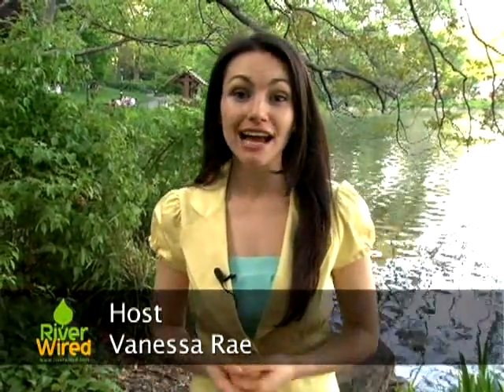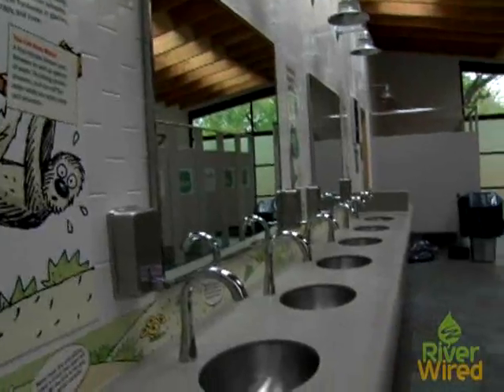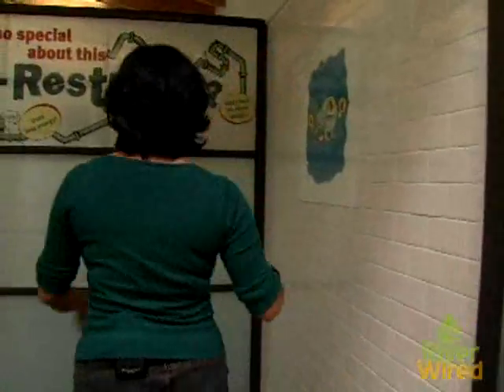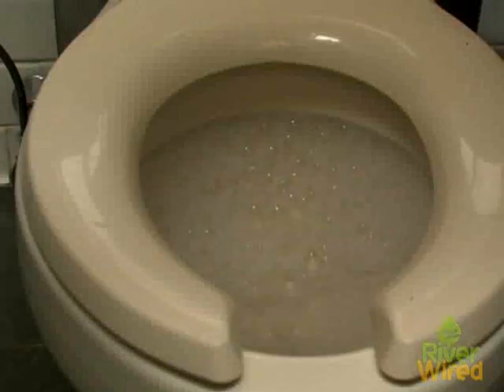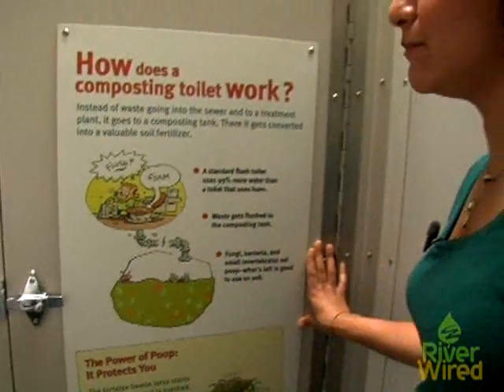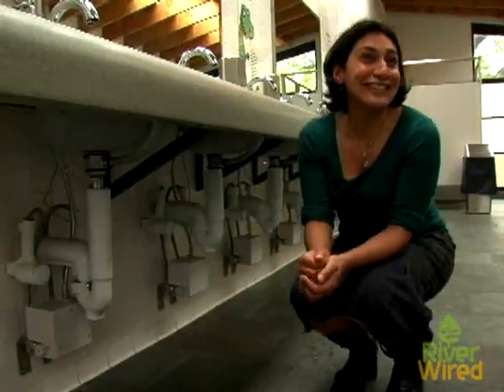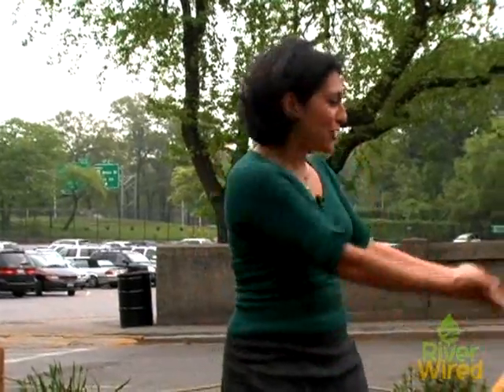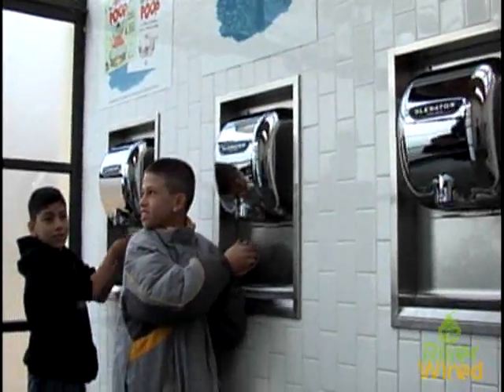Poop at the Zoo: Bronx Zoo Eco Restrooms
What's the scoop on poop? This video takes you to the Bronx Zoo's new Eco Restrooms, where each flush gives back to the earth thanks to hyper-efficient water recycling renovations. Host Vanessa Rae checks out how the zoo's new bathrooms take freshening up into the future with recycling systems that help you waste less water and use fewer materials. Between gray water reused as fertilizer and rainwater collection for irrigation, the surrounding gardens have plenty to grow on. And we meet zoo administrators who have jumped at the chance to use the restrooms to teach kids about water use and climate change. And their message seems to be sinking in; we talk to one little girl who took the message to heart after being dazzled by the facilities! No one's worrying about potty mouths here. It's time to stand (or sit) up straight and be proud of what you have to offer the planet.